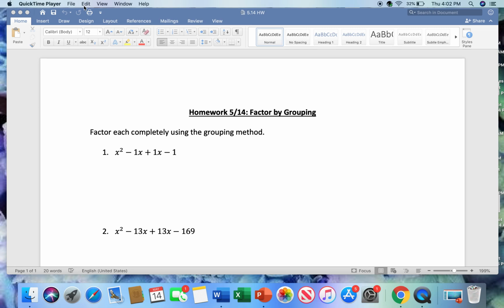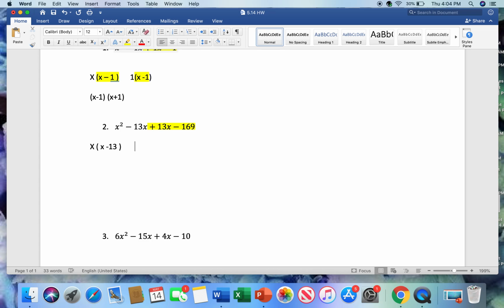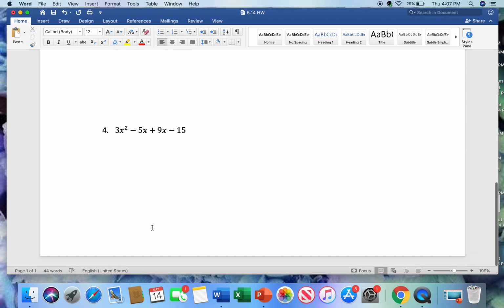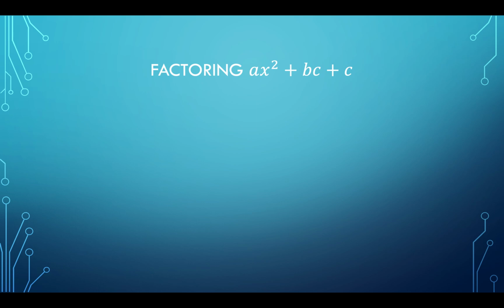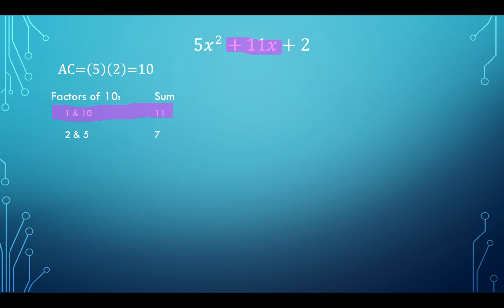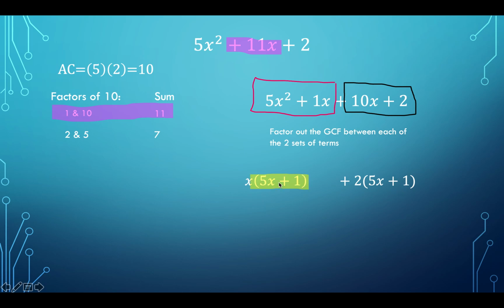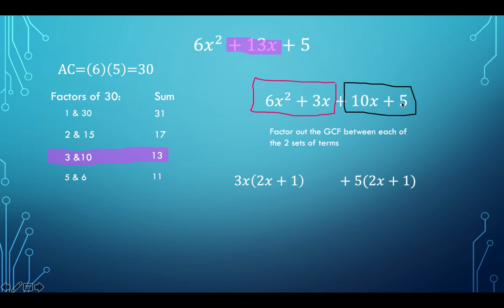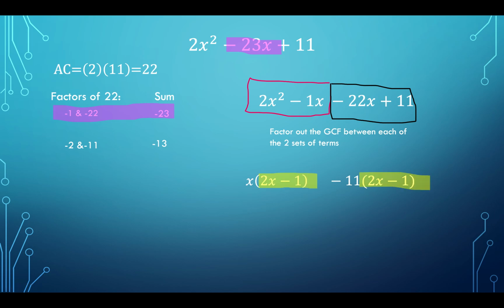8.6 Intro (ac positive)